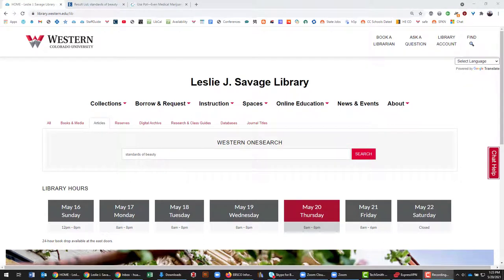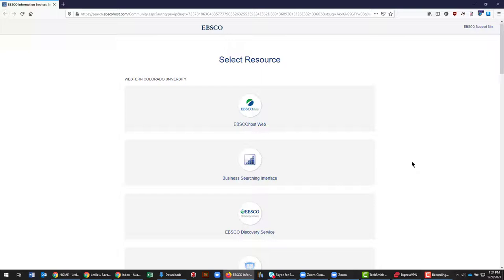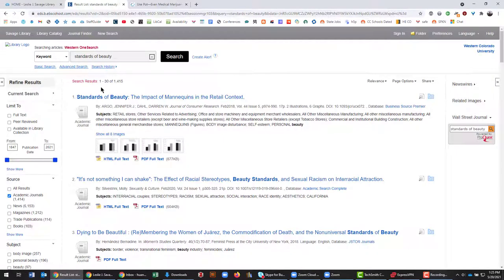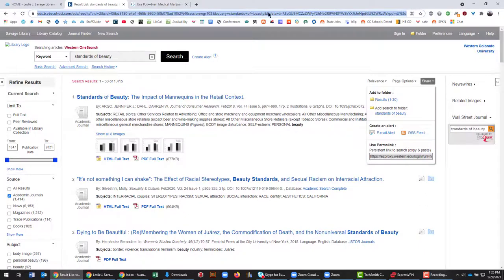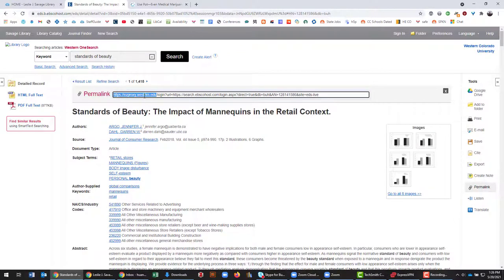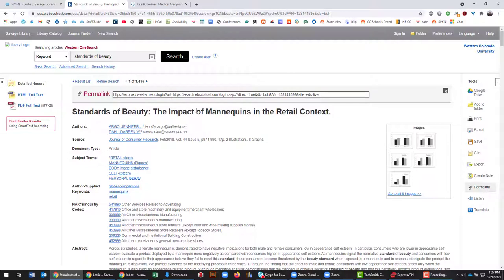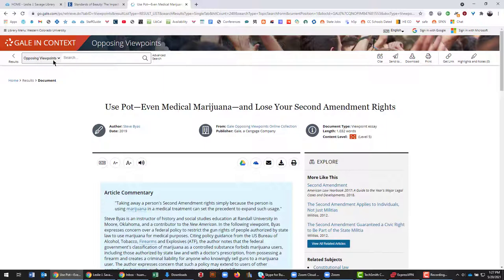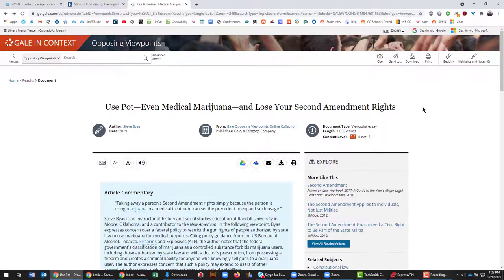Mini-Lesson: Linking to Library Resources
New browser session, who dis?

If you ever get broken links or see the "Select Resources" page with links from Ebsco, this is why that happens and how to prevent it in the future.